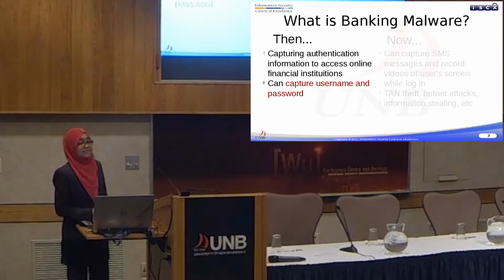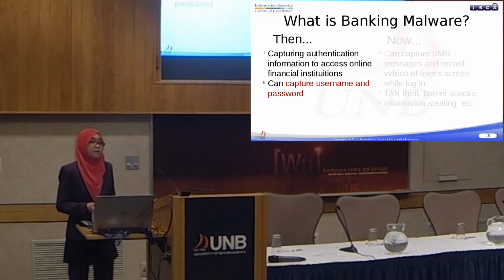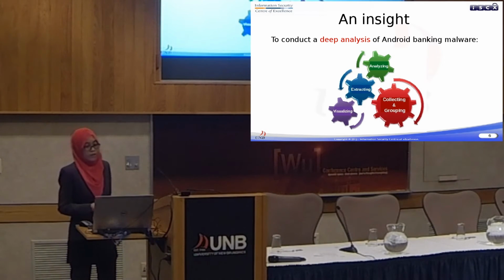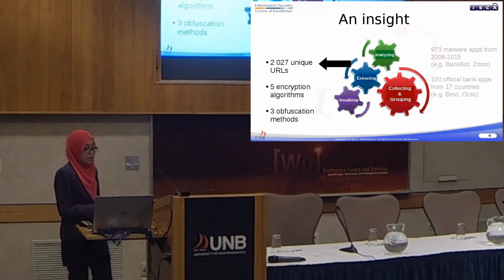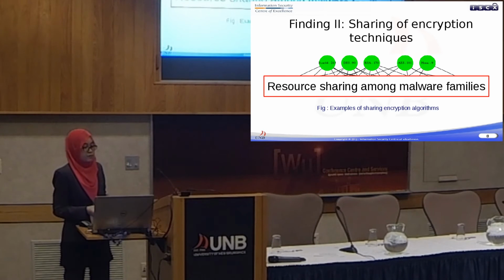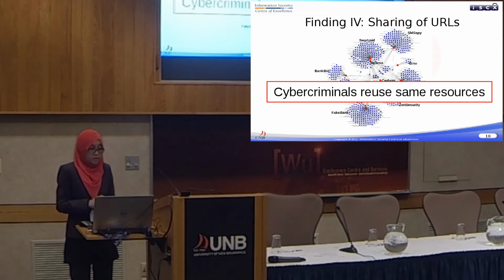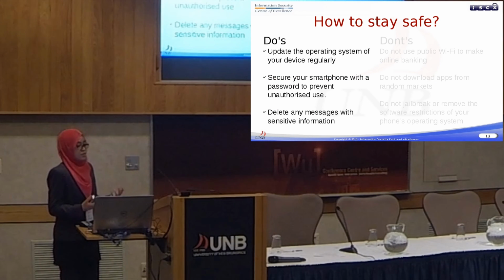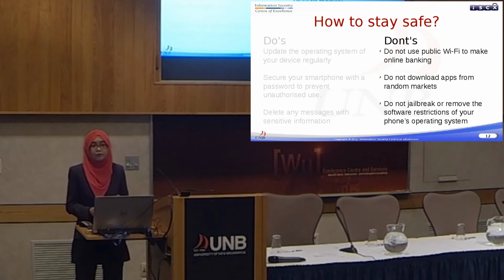Android Banking Maleware - What the analysis tells us - Andi Fitriah - CS UNB 2016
Talk from Liz Park at the Research Exposition 2016  from the Faculty of Computer Science at UNB.